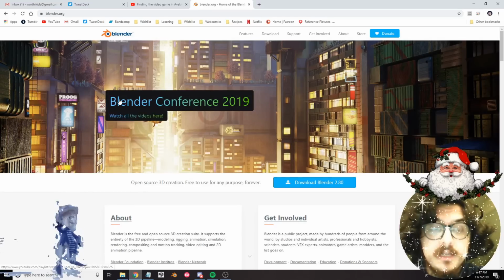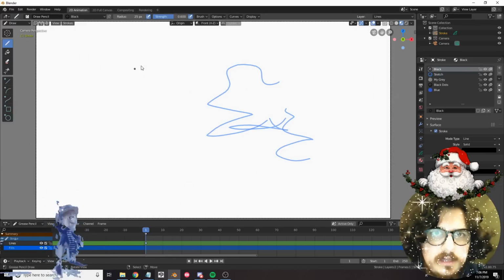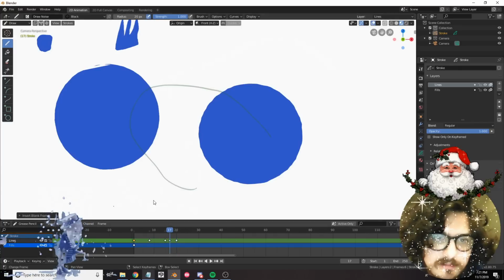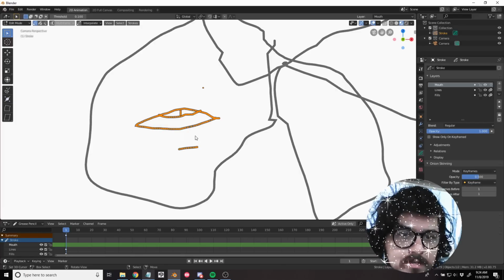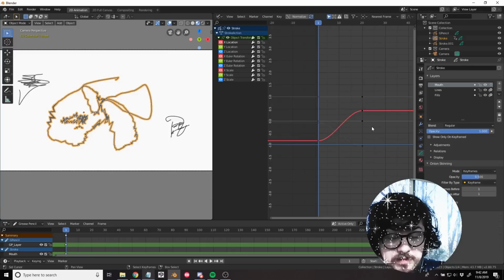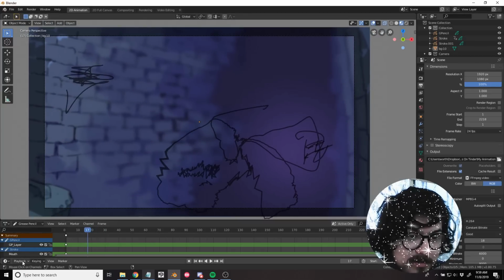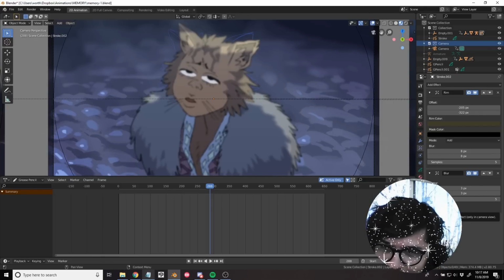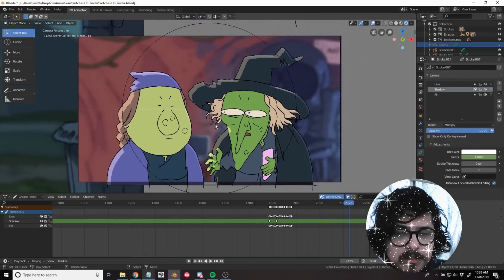Blender 2.80 2D ANIMATION TUTORIAL (100K SUBSCRIBER SPECIAL)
go download blender it's free!!!
   PART 1
NAVIGATING BLENDER: 2:00
LAYERS: 5:03
MATERIALS: 8:20
TOOLS: 12:08
TIMELINE: 24:17
   PART 2
EDIT MODE: 31:57
SCULPT MODE: 41:34
OBJECT MODE: 42:59
ANIMATE OBJECTS: 47:31
WINDOWS: 49:50
ADDING IMAGES: 55:27
VIEWPORT SHADING: 58:44
RENDERING: 1:01:24
ADDING AUDIO: 1:05:08
FINAL THOUGHTS: 1:08:25
   PART 3 (bonus)
CATS ANIMATION: 1:09:51
WITCH ANIMATION: 1:28:43
OUTRO!!!: 1:33:08